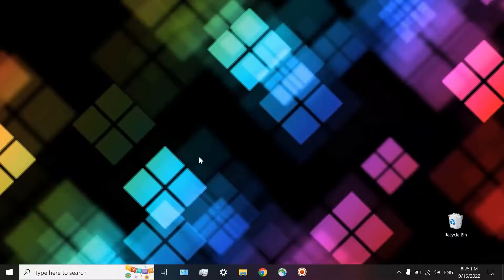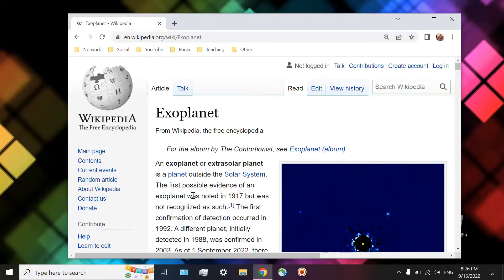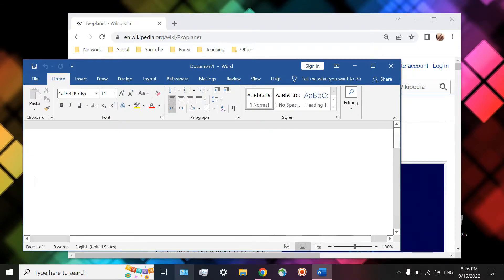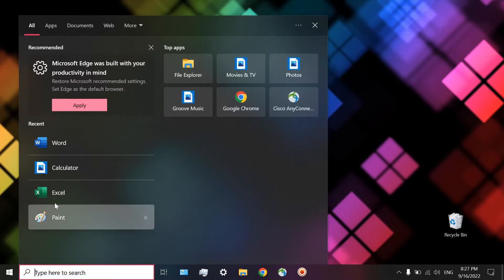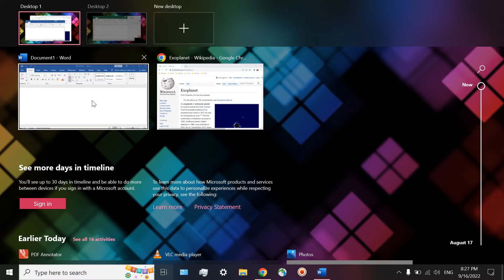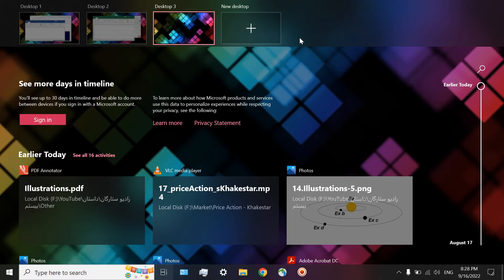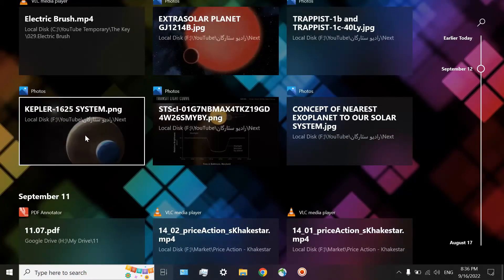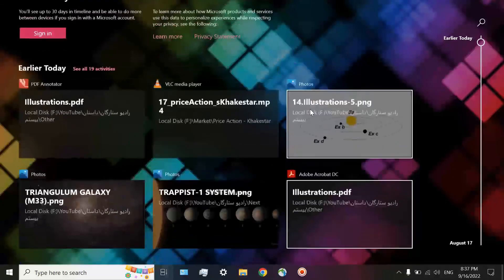How Windows Task View Prevents You From Multitasking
Windows Task View provides you with several virtual desktops, enabling you to separate your projects when working with your computer / laptop. Separating projects will lead to more focus and above all, hold you back from Multitasking.

In this video I will tell you why multitasking is harmful in general, and how to protect yourself from it using Windows Task View when you use your computer / laptop. Then, I will describe Windows Timeline!

Saeed